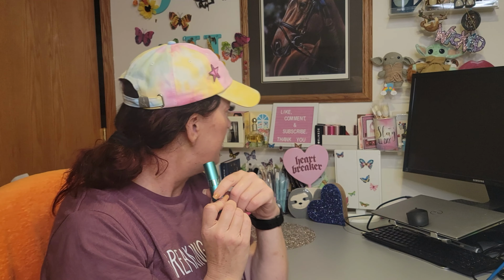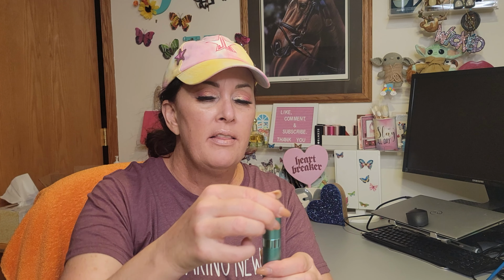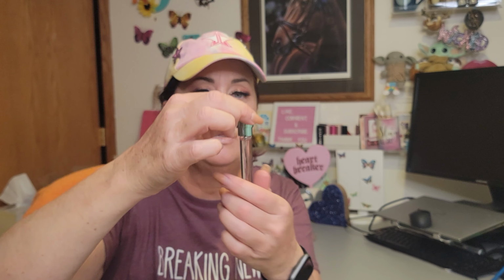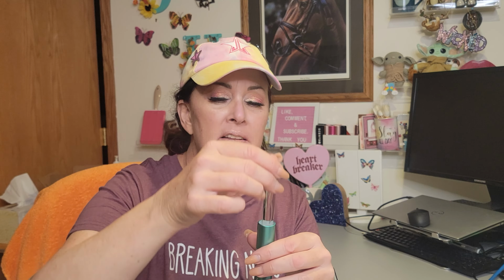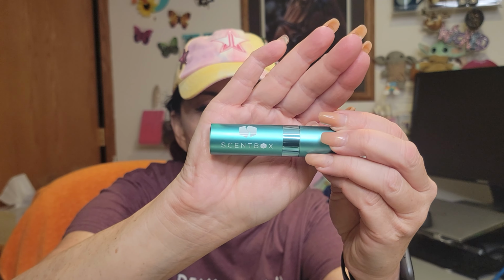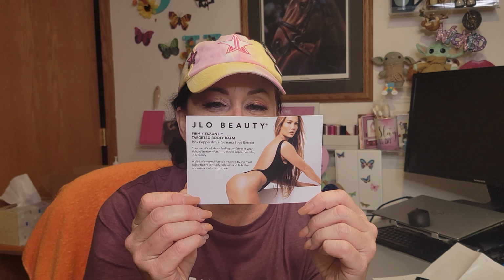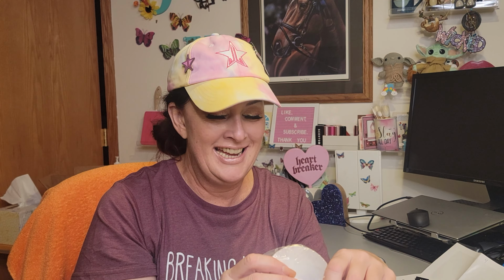INFLUENSTER VOX BOX & SCENTBOX | Opinionated Horsewoman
Scentbox is a monthly subscription where you choose a fragrance you wish to sample. Every month you may choose from over 1000 designer fragrances and get them delivered right to your door (0.27 oz / 8 ml, 4 sprays a day for 30 days). This subscription starts at $15.95 per month. This company also sells bath and body fragrances, aromatherapy, cbd products, as well as home fragrances including candles, and air fresheners. If you don't like the fragrance you chose for the month, they do offer 1 free exchange each month. If you want, you can upgrade your subscription for $6 (premium fragrances), $12 (2 Deluxe scents), or $20 (2 ultra Premium scents) more. They now offer a PLATINUM membership for an additional $15 over the single base subscription price.

I received a vox box from Influenster and if you are on Influenster, let's be friends!

Laruce Beauty! Luxurious VEGAN and CRUELTY-FREE Brushes:
Madam Glam NY - nail care using my code
OpinionatedHorsewoman30
Kitsch Designer Hair Products or use my code
OpHorsewoman15

ADDITIONAL LINKS
This provides easier to access all my amazing discounts via one link.

All opinions expressed in these videos are honest and my own.